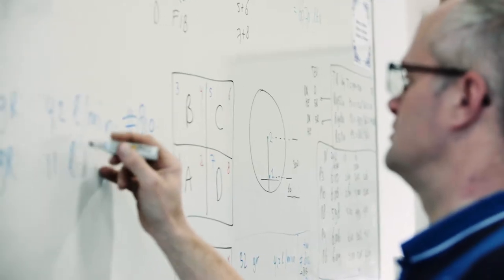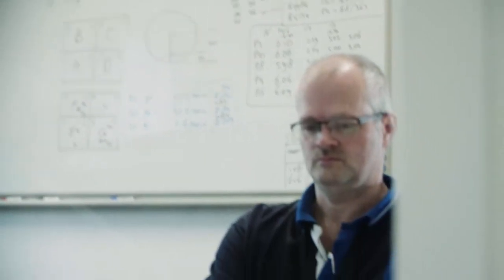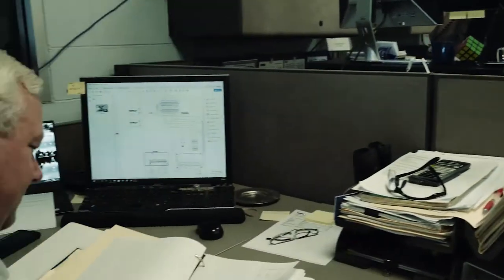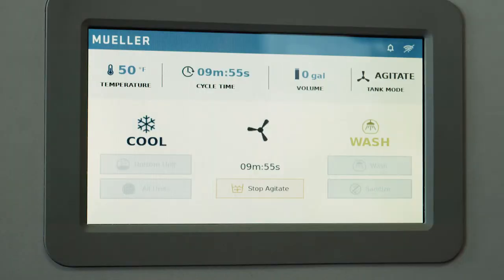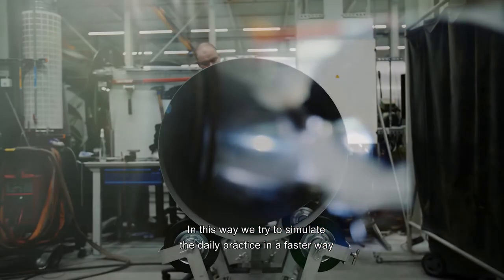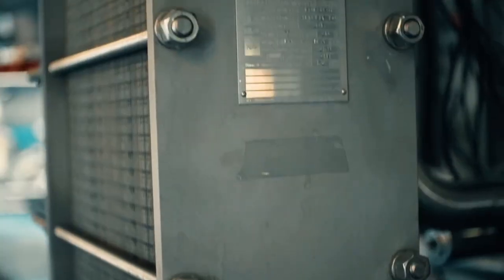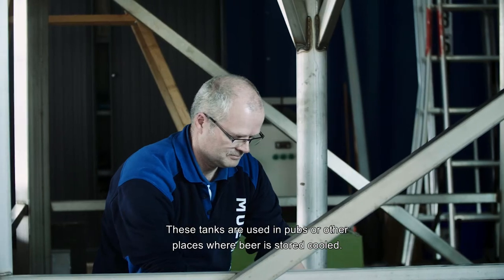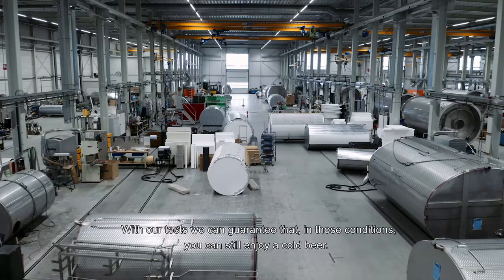Research and Development of Cooling on Dairy Farms and in Breweries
This video describes the research and development testing structure at Paul Mueller Company, a global supplier of stainless steel processing equipment.
By listening to customers and testing ways to improve existing products and rollout new products, this helps dairy farmers, brewers and engineers around the globe.
From viscosity tests to testing equipment in extreme weather environments, Mueller's Global Research and Development teams are finding ways to make your process easier and your business run better.

00:00 Testing with Repeatable Conditions
00:40 Dairy Farm Testing
01:15 Changing Markets
01:40 Endurance Testing (in Dutch)
02:10 Performance in Fluids
02:40 Cooling Beer Testing
03:10 Products Testing Affects